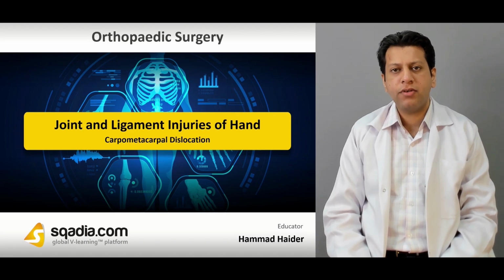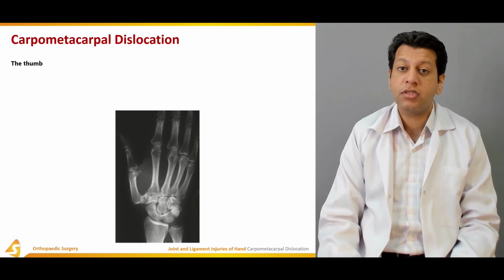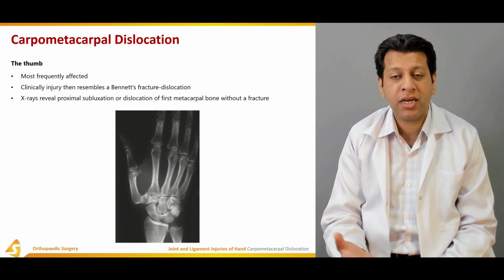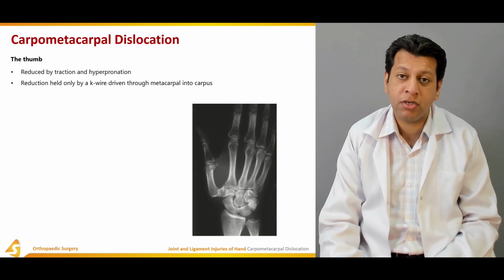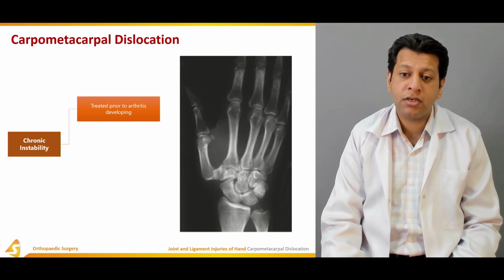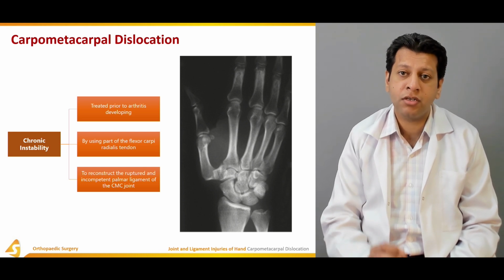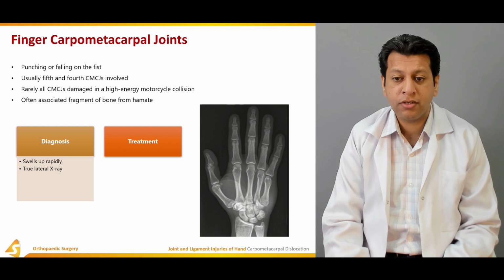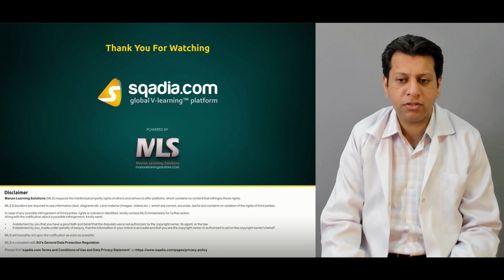Joint and Ligament Injuries of Hand | Carpometacarpal Dislocation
🎥 Explore the Essentials of Hand Joint and Ligament Injuries! 💪🖐️

Join Dr. Hammad Haider on sqadia.comas he dives deep into the complexities of hand joint and ligament injuries. This medical video lecture is an indispensable resource for medical professionals and students, offering detailed insights and practical knowledge. 🌟

Get ready for an in-depth exploration of carpometacarpal and metacarpophalangeal dislocations, chronic instability, interphalangeal joint dislocations, and various hand ligament injuries.

▬ 📃 Carpometacarpal Dislocation
🟡 Overview of Joint Injuries: Essential background information.
🟡 Thumb Carpometacarpal Dislocation: Detailed discussion.
🟡 Chronic Instability: Understanding the complexities.
🟡 Late Presentation: Key considerations.

▬ 📜 Metacarpophalangeal Dislocation
🟠 Definition & Types: Simple and complex dislocations.
🟠 Thumb MCP Joint Instability: Identifying and managing chronic instability.

▬ 📃 Phalangeal Joints
🔵 Interphalangeal Joint Dislocation: Comprehensive explanation.
🔵 Pilon Fractures: Middle phalanx fractures overview.
🔵 Condylar Fractures: Detailed insights.
🔵 Volar Fracture-Dislocation: Understanding and management.

▬ 📜 Hand Ligament Injuries
🔴 Proximal Interphalangeal Ligaments: Key features and management.
🔴 Metacarpophalangeal Joints: Detailed discussion.
🔴 Ulnar Collateral Ligaments: Focus on thumb MCP joint.
🔴 Clinical Assessment & Treatment: Essential practices for complete tears.

👨‍⚕️ With Dr. Haider’s expert guidance, you will enhance your understanding and skills in diagnosing and treating hand joint and ligament injuries effectively. This lecture is an invaluable resource for advancing your orthopedic expertise. 🚀